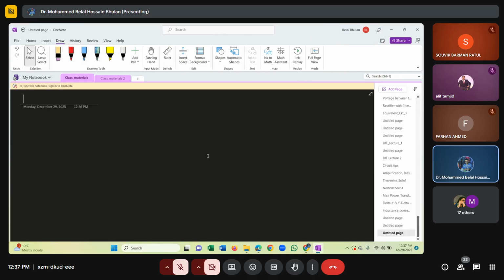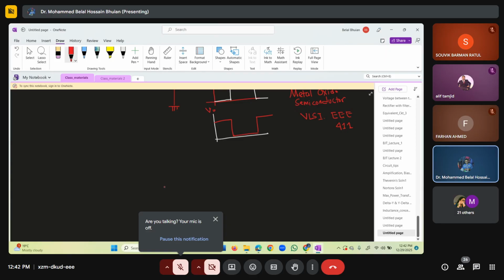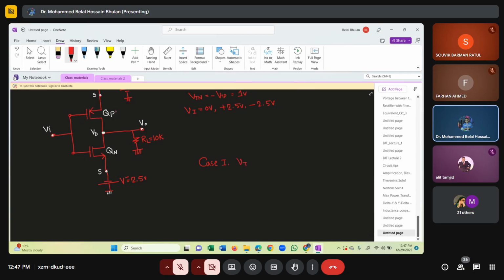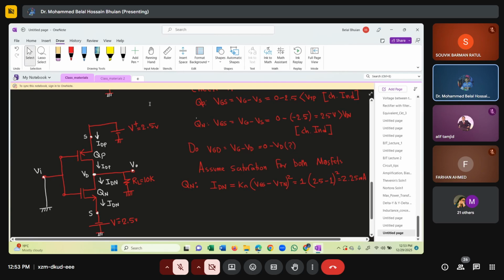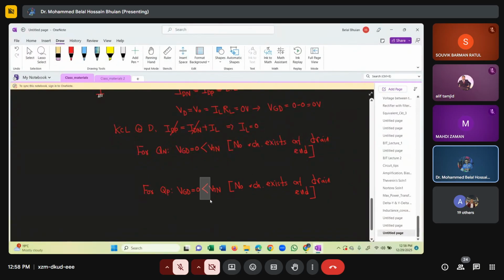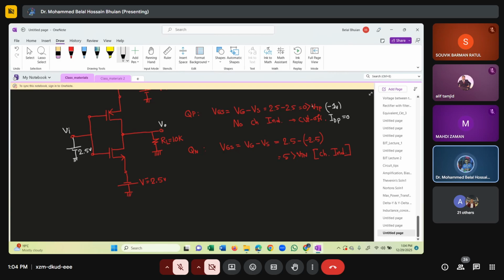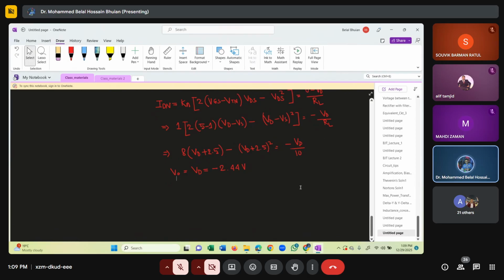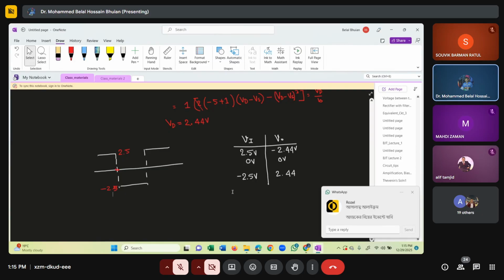EEE205 Online lecture _ Switching part 2 _ by Dr Belal Bhuiyan